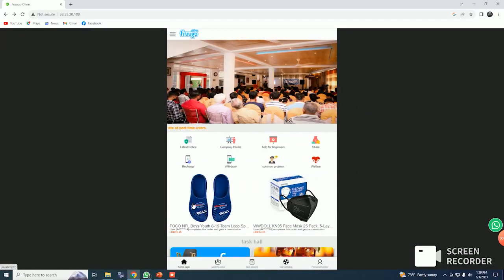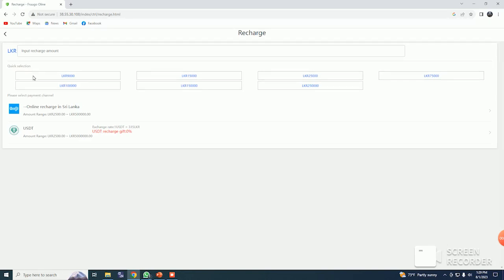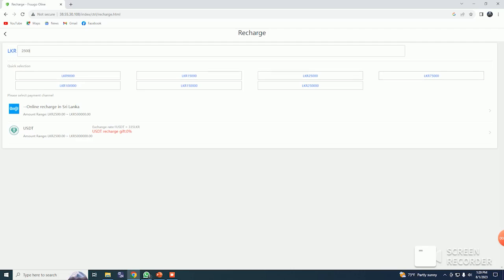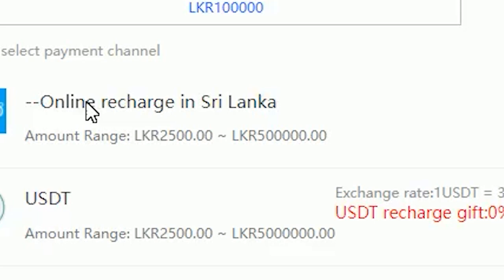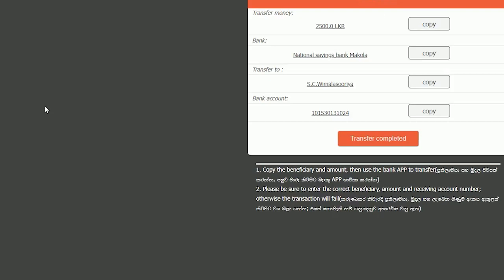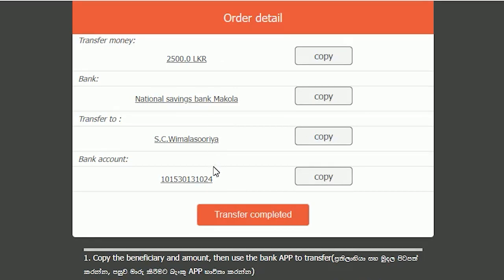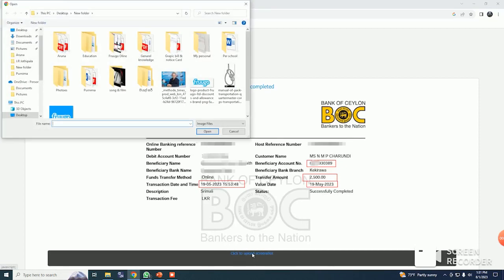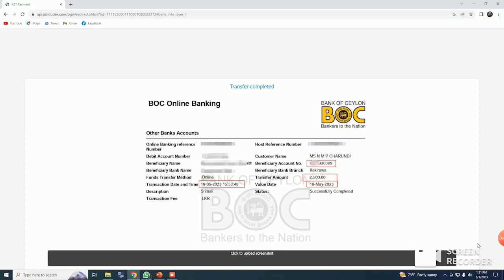fruugo system recharge වයිට් Lion Invention Subscribe and share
වයිට් Lion Group

👍 Like The
වයිට් Lion Page

මුර දේවතාවා (ඔබ වෙනුවෙන් අපි) Follow

බලා සැනසිමට නොව සිතා විමසිමට